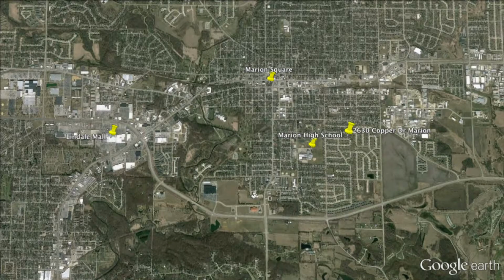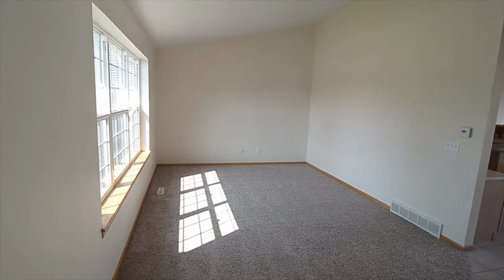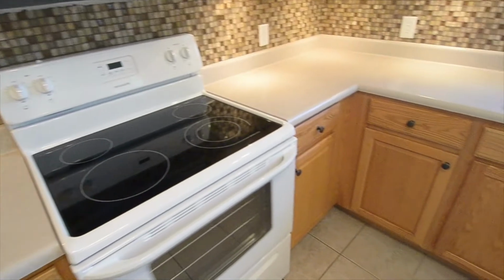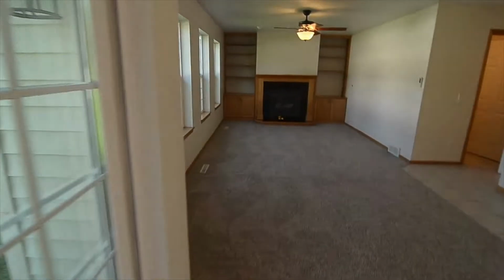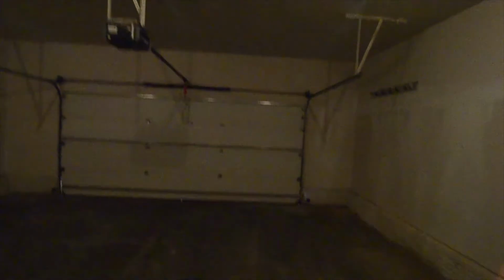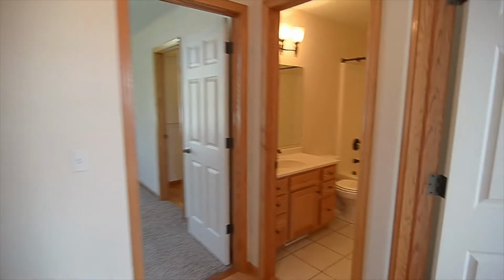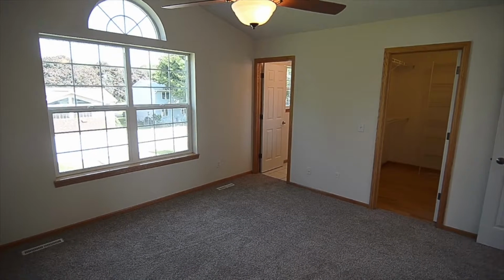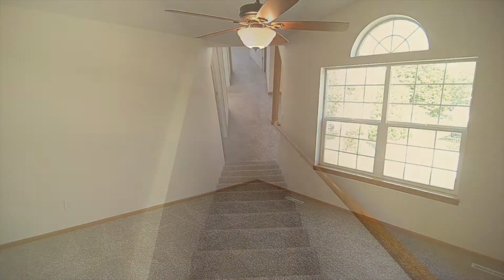2630 Copper Drive Marion